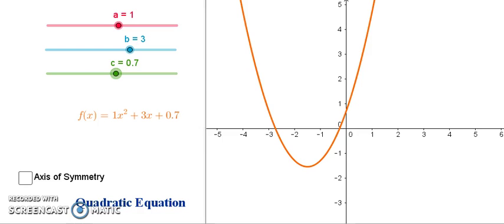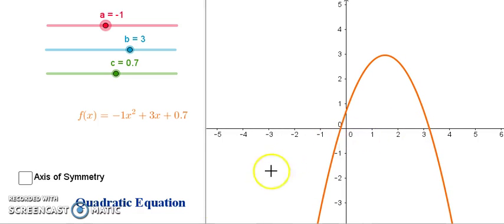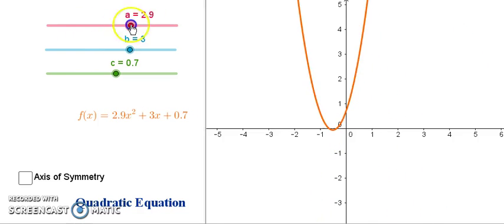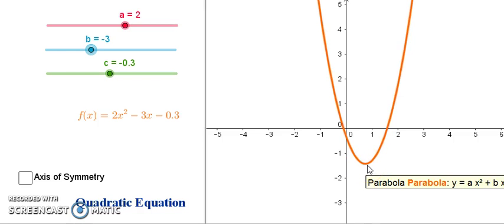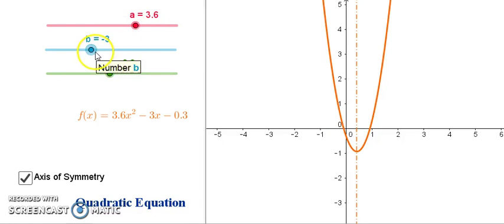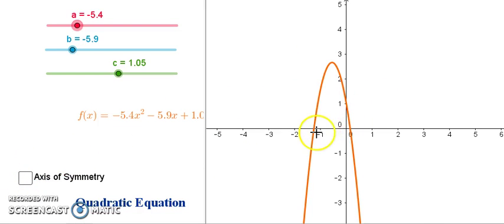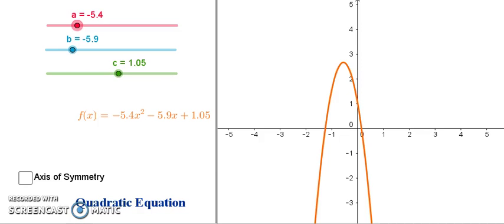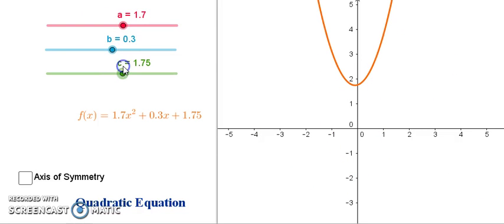Quadratics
Quadratic Functions